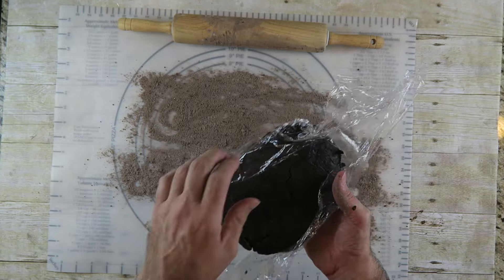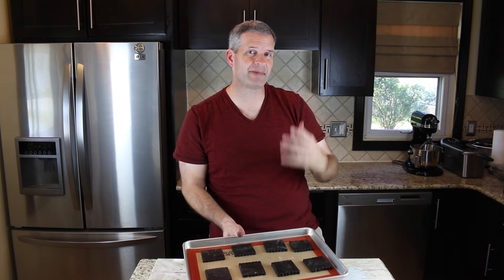Homemade Ice Cream Sandwich with edible cookie dough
See how to make this delicious homemade ice cream sandwich with edible cookie dough.  This easy and fun recipe is the perfect dessert for a weekend or any other fun time.

Tool used:
Square cookie cutter

“James Lamprey is a participant in the Amazon Services LLC Associates Program, an affiliate advertising program designed to provide a means for sites to earn advertising fees by advertising and linking to amazon.com.”

Send Mail to:
James Lamprey

The FunFoods Youtube Channel is hosted by James Lamprey.  A new food video is uploaded every Sunday at 2 pm EST.  Learn how to make quick and easy recipes that you can recreate in your kitchen.